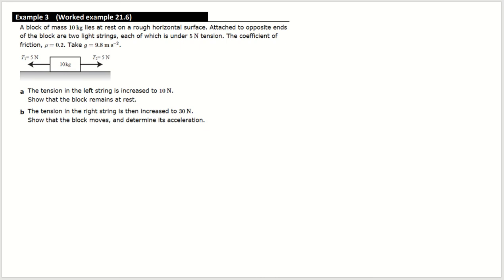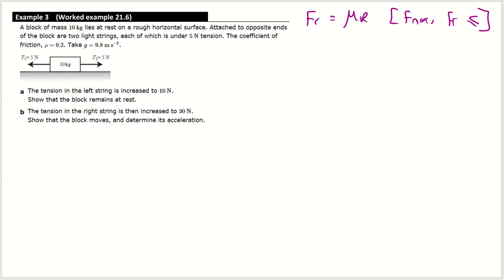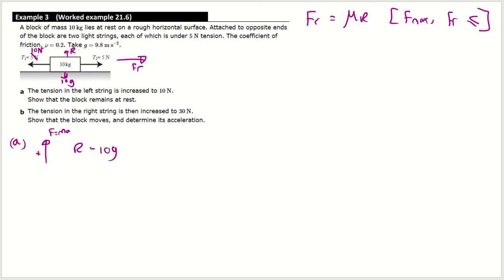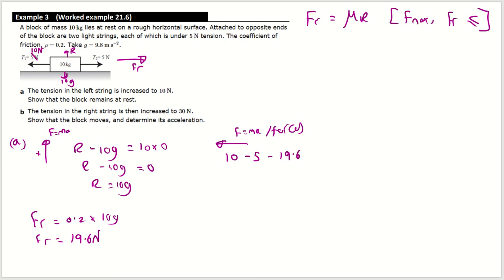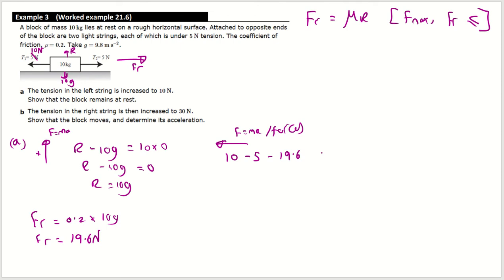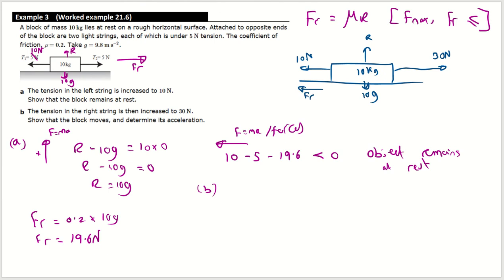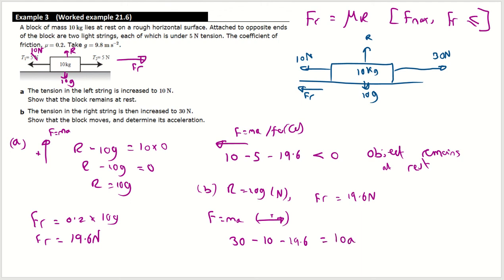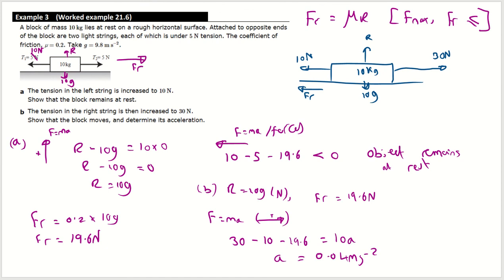Forces in context example 3